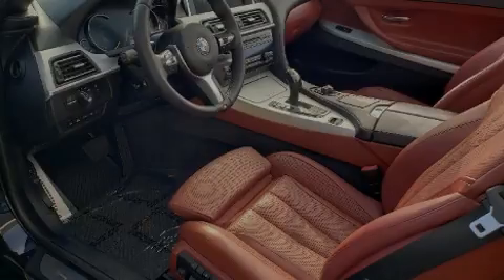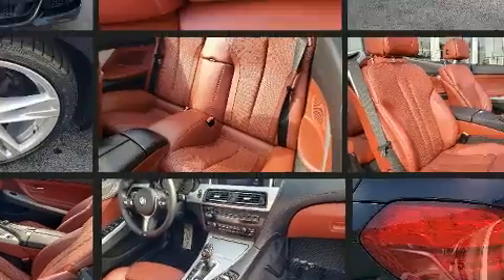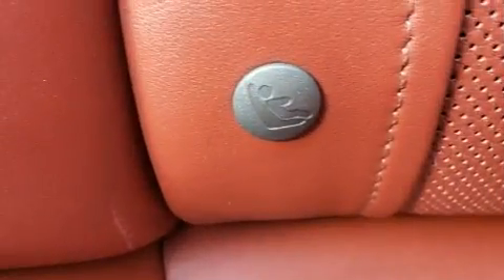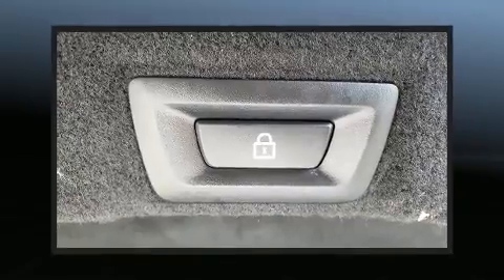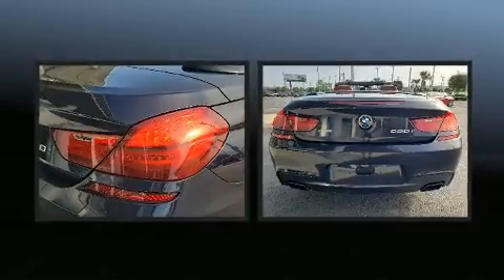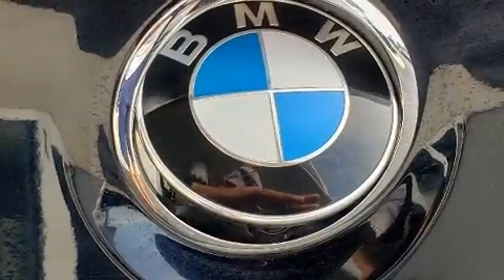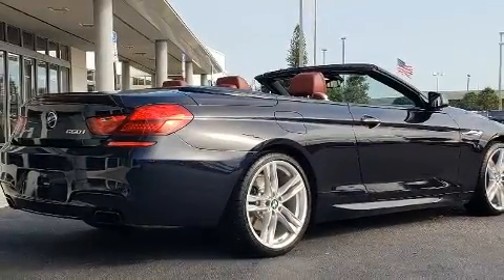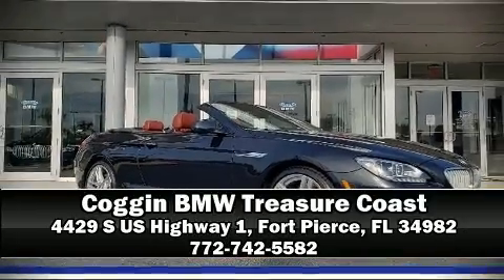2014 BMW 650i xDrive in Fort Pierce, FL 34982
4429 S US Highway 1

Introducing the 2014 BMW 6-series. This 2 door, 4 passenger convertible has not yet reached the 50,000 mile mark! BMW made sure to keep road-handling and sportiness at the top of it's priority list. Smooth gearshifts are achieved thanks to the powerful 8 cylinder engine, and for added security, dynamic Stability Control supplements the drivetrain. Turbocharger technology provides forced air induction, enhancing performance while preserving fuel economy. BMW prioritized comfort and style by including: variably intermittent wipers, power front seats, an outside temperature display, a headlight cleaning system, power door mirrors and heated door mirrors, a power convertible roof, and leather upholstery. Premium sound drives 12 speakers, providing you and your passengers a sensational audio experience. BMW ensures the safety and security of its passengers with equipment such as: dual front impact airbags, knee airbags, integrated roll-over protection, traction control, brake assist, anti-whiplash front head restraints, a panic alarm, an emergency communication system, and 4 wheel disc brakes with ABS. Sophisticated all wheel drive technology maintains a firm grip on the road. A Carfax history report provides you peace of mind by detailing information related to past owners and service records. We'd also be happy to help you arrange financing for your vehicle. Stop by our dealership or give us a call for more information.